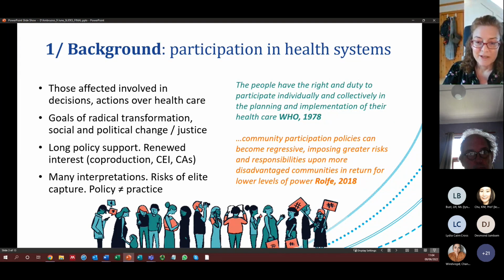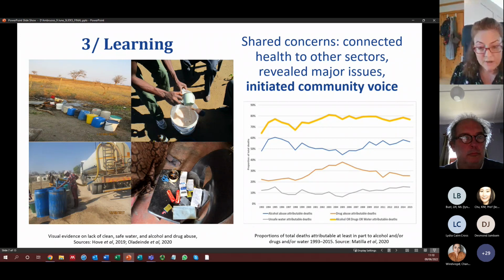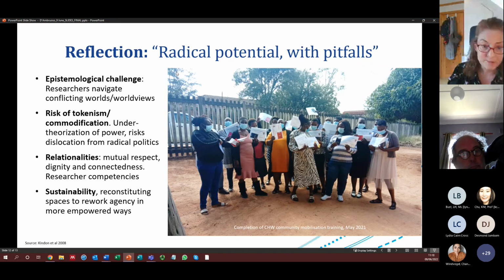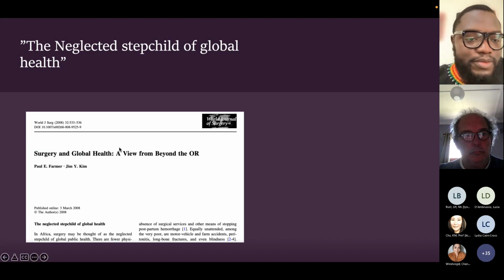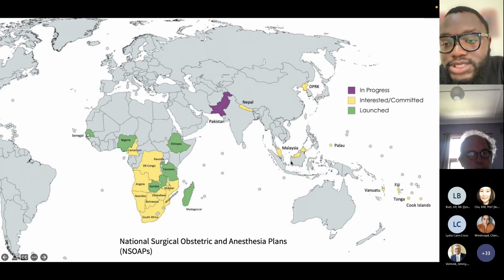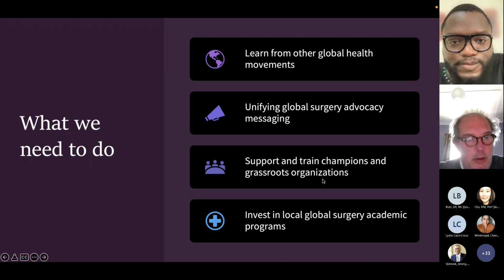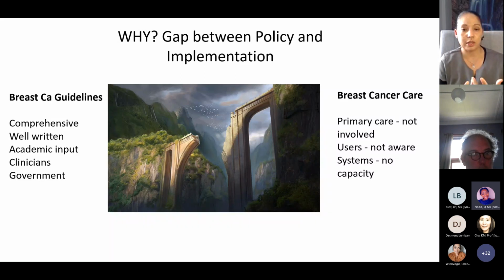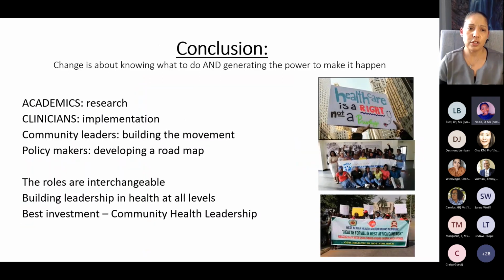June 2022 Global Health Webinar COMMUNITY PARTICIPATION IN GLOBAL HEALTH 20220609 120112